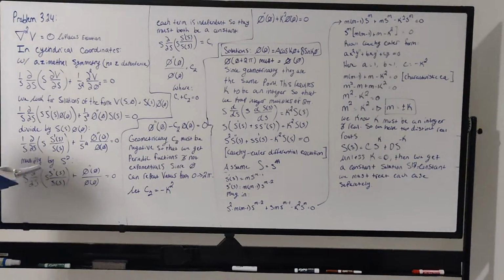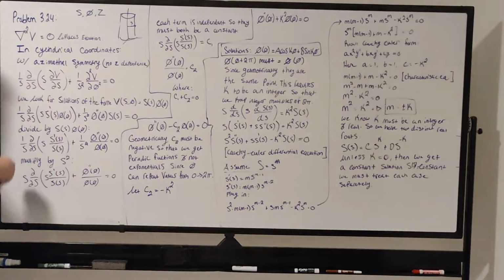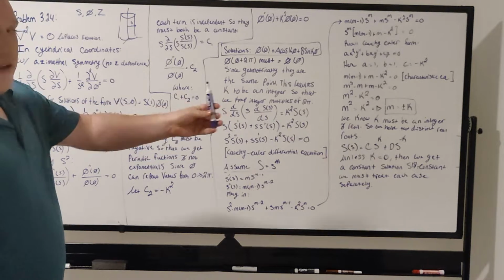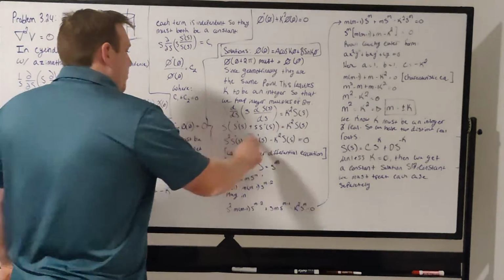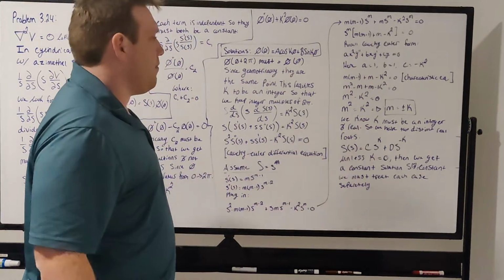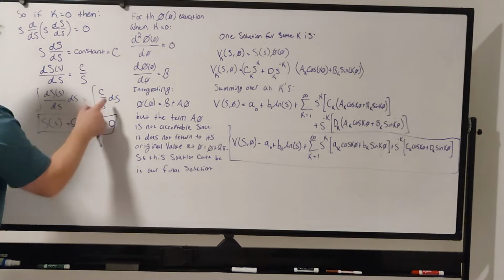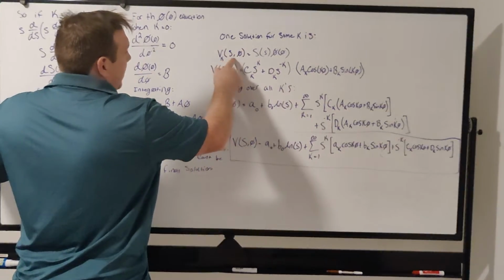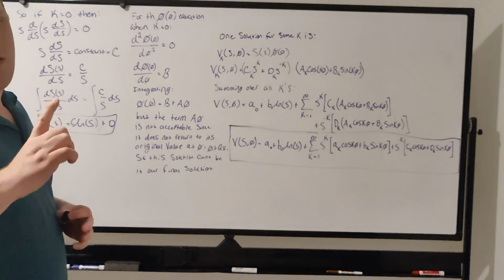David Griffiths Electrodynamics | Problem 3.24 Solution | Laplace Equation Cylindrical Coordinates